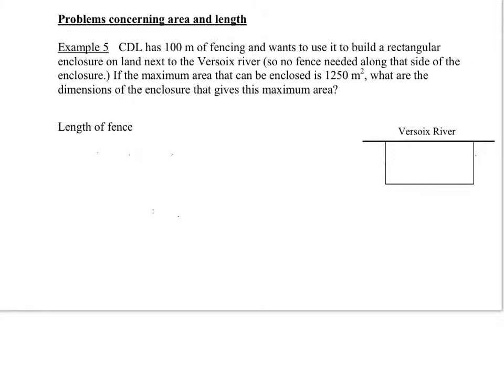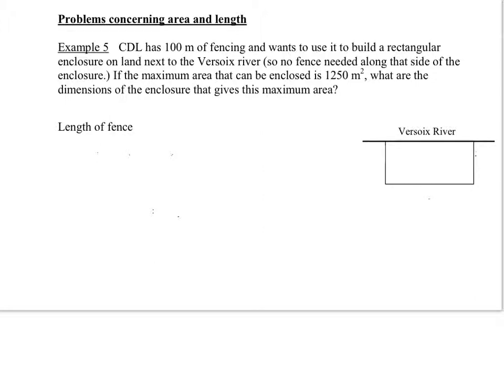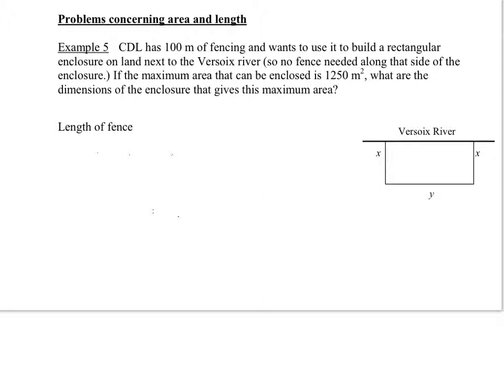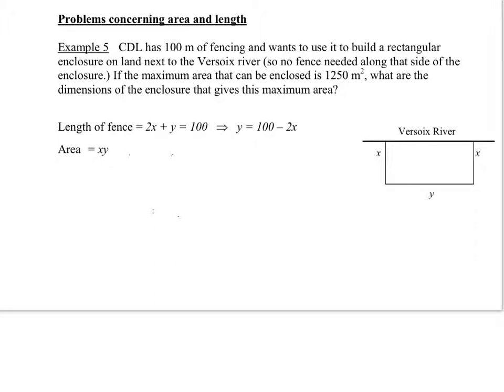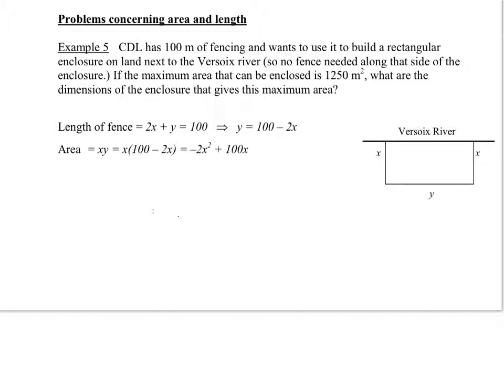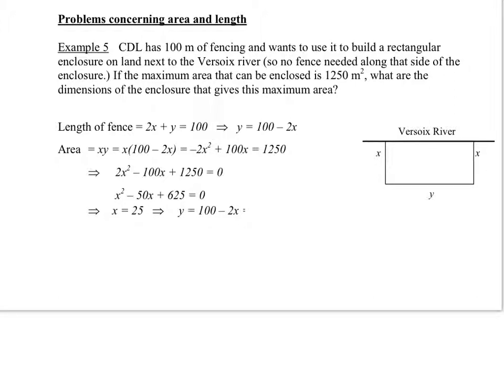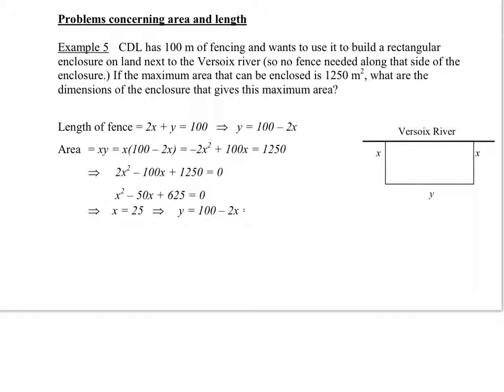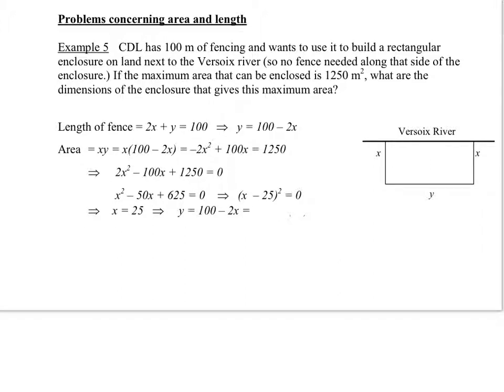1-6c Problems concerning area and length